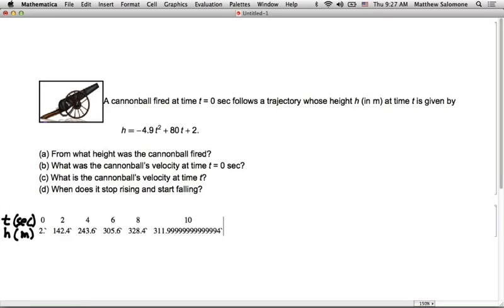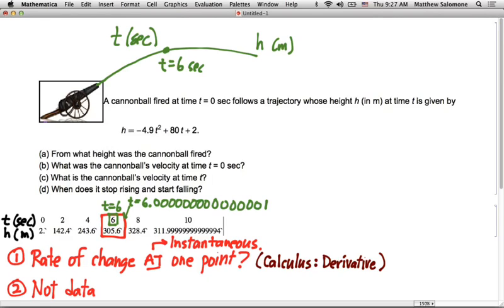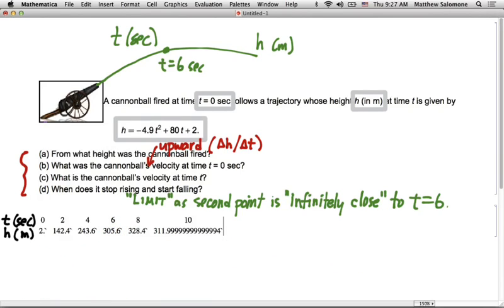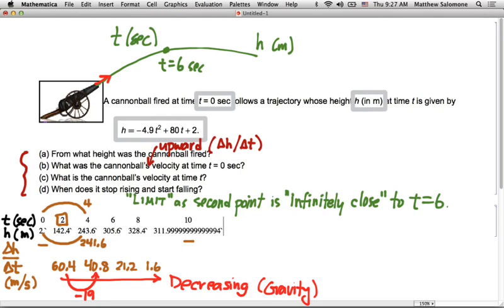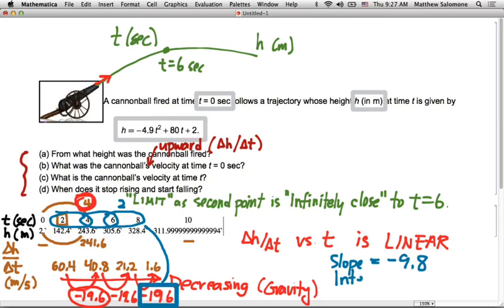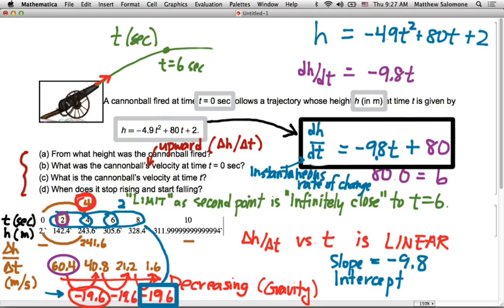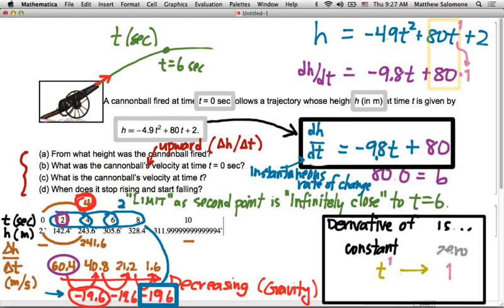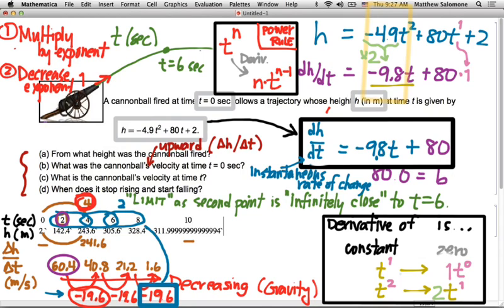125.O1: Cannonballs and the Power Rule for Derivatives